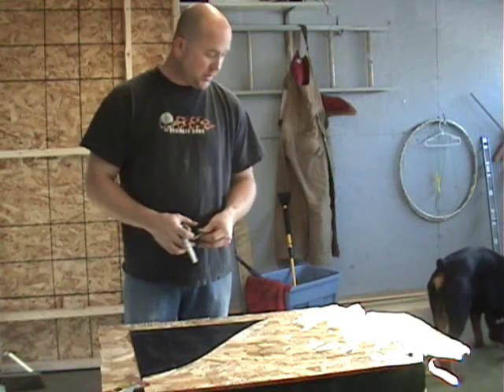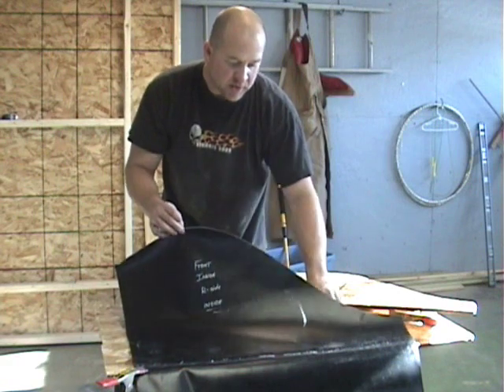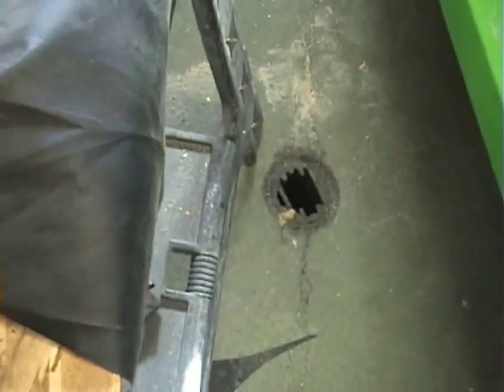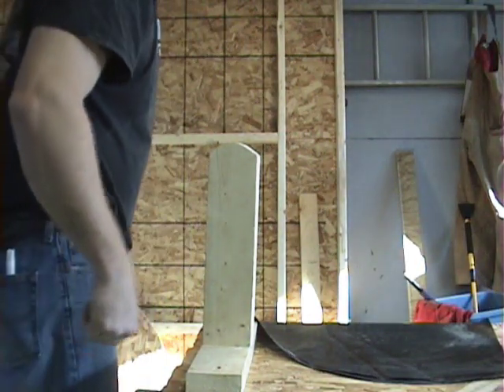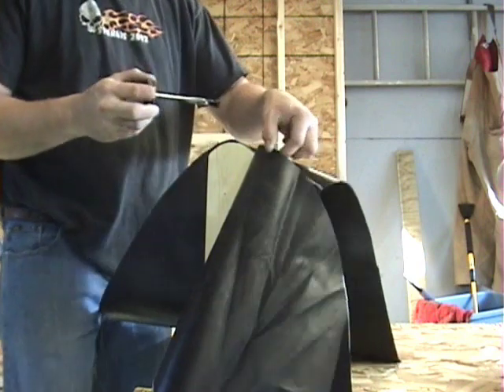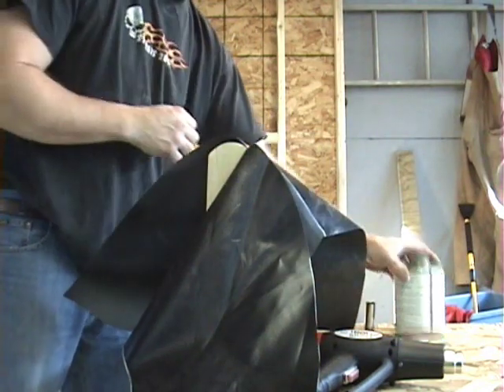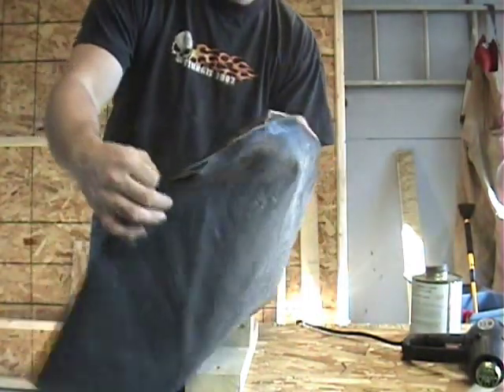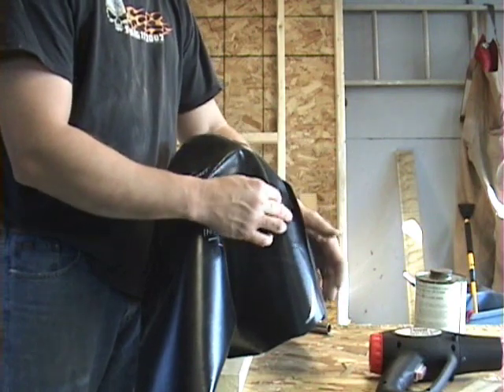hovercraft skirt corner tutorial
Just a short video showing a technique for gluing corners on a hovercraft